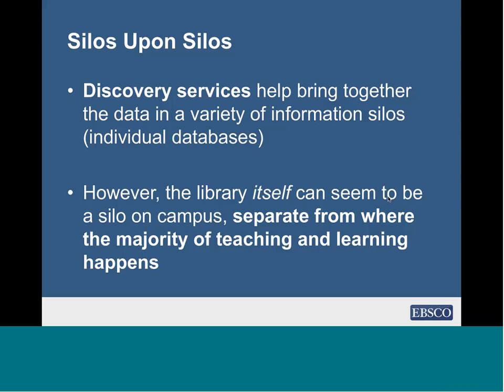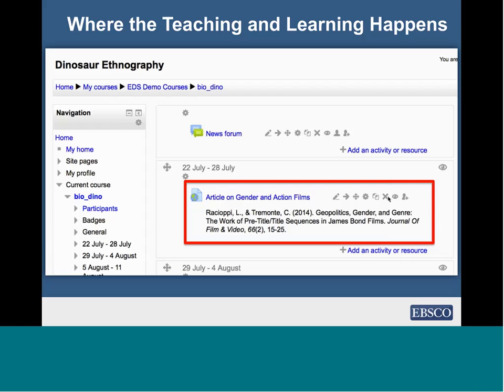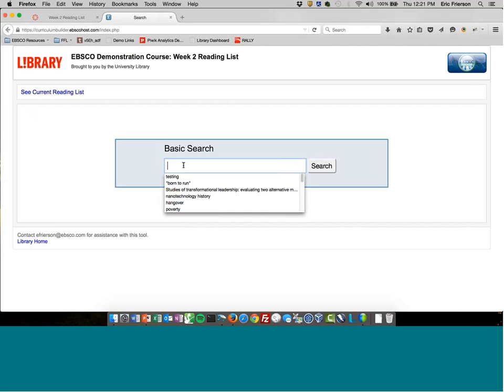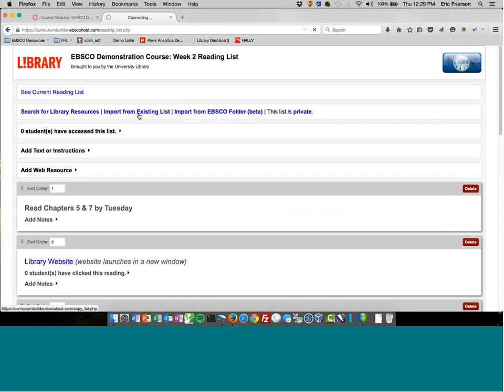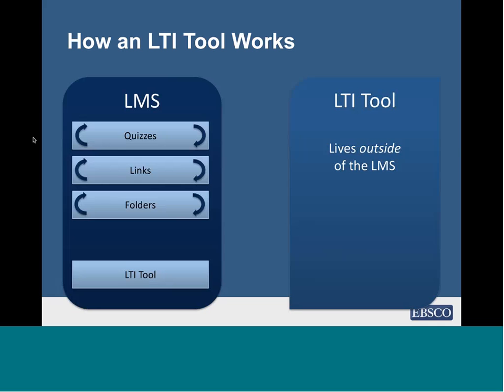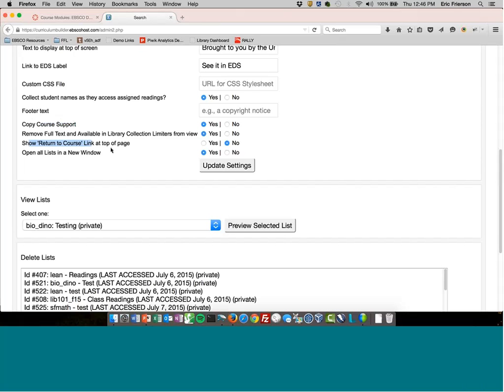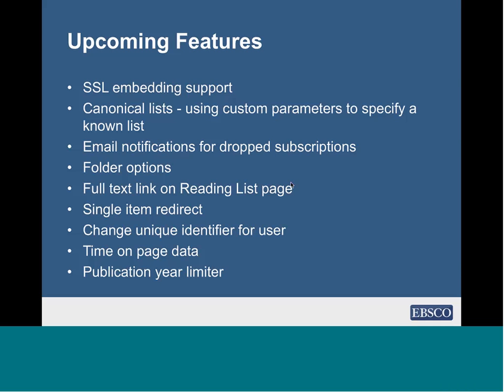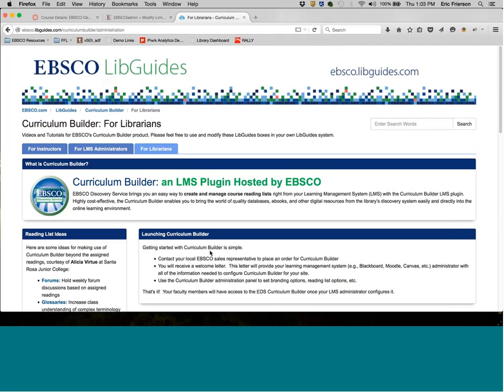Supporting Your Faculty with Curriculum Builder 20151015 1700 1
Eric Frierson, Senior Discovery Services Engineer at EBSCO.

Highly cost-effective, Curriculum Builder is an add-on service for EBSCOhost and EBSCO Discovery Service that enables you to bring the world of quality databases, e-books, and other digital library resources directly into the online learning environment. During this webinar Eric will provide an overview of Curriculum Builder and demonstrate important new enhancements to the product.